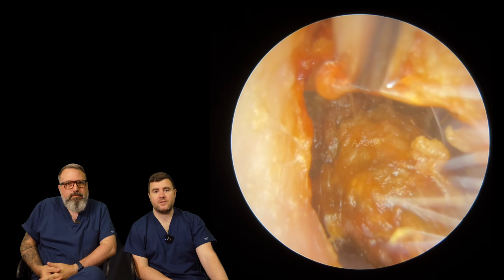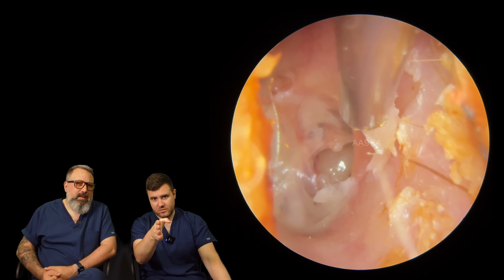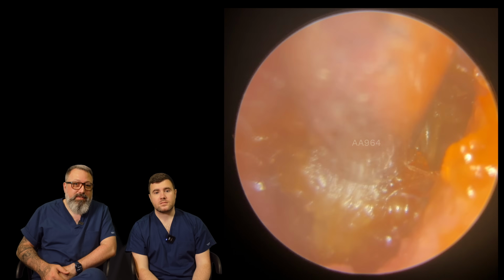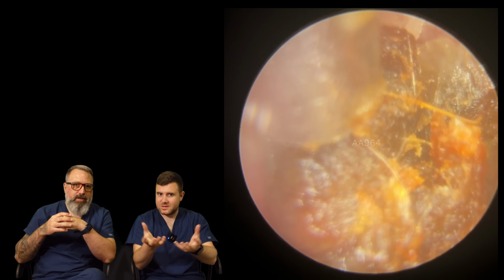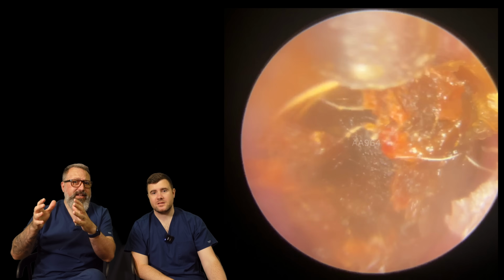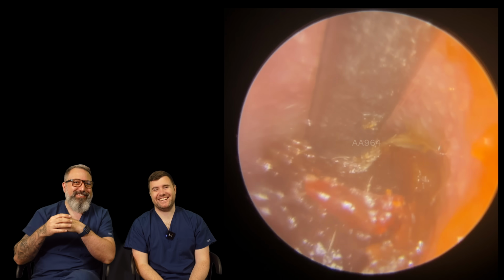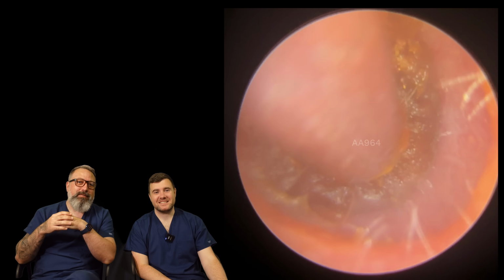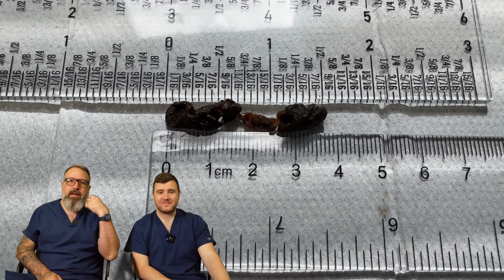HUGE EAR WAX PLUG REMOVAL WITH A PERFORATED EARDRUM - EP964